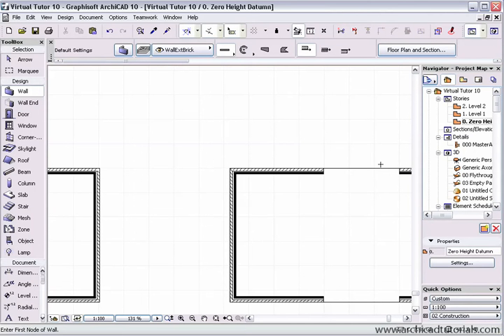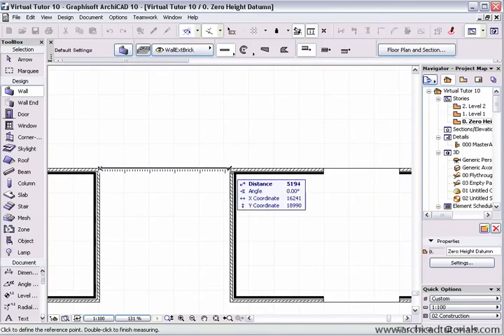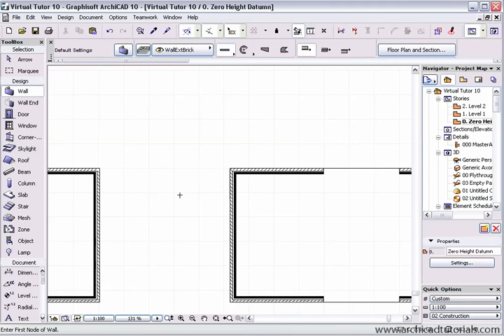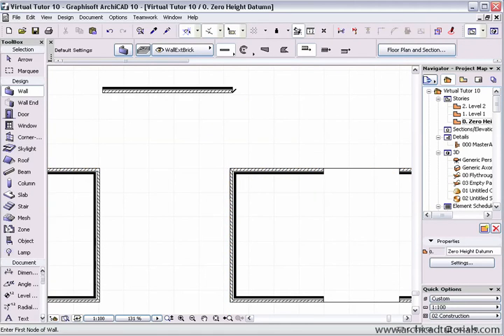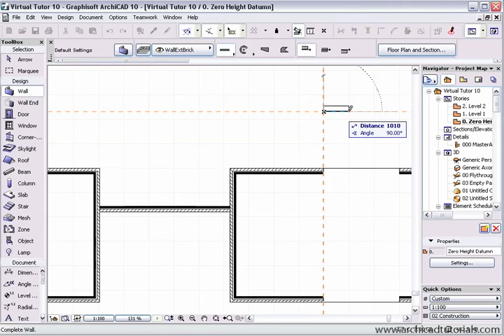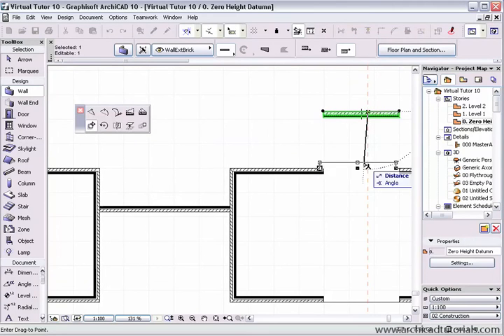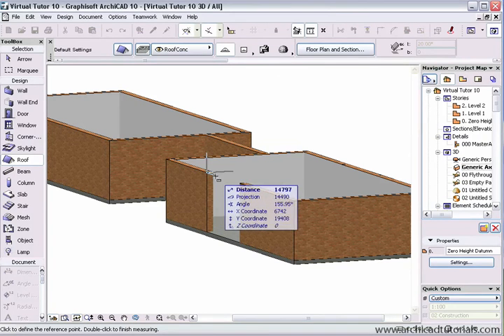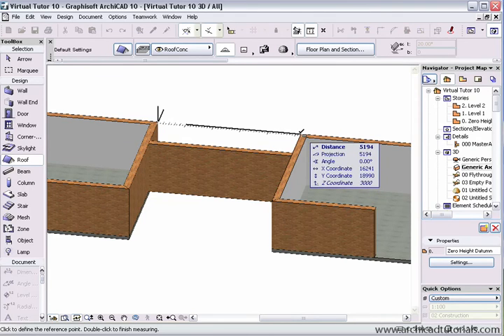TUTORIAL ARCHICAD - Measurement Tool